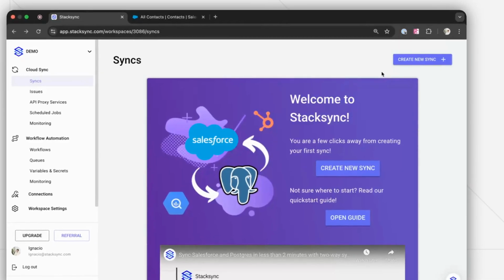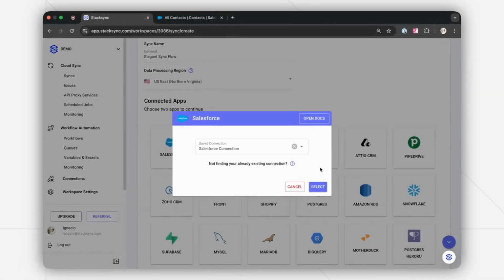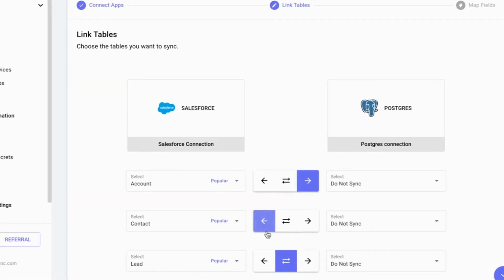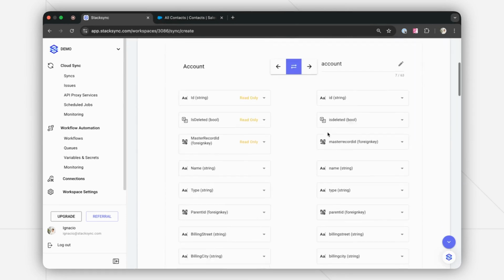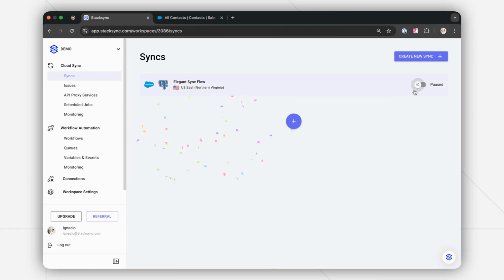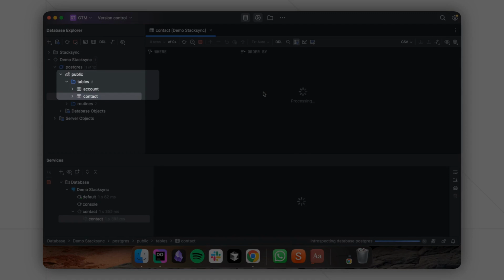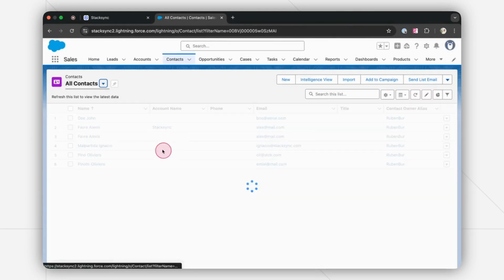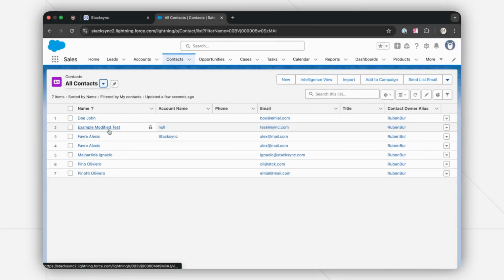Two-Way Sync Salesforce and Postgres in Real Time with Stacksync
Take your Salesforce and Postgres integration to the next level! In this detailed tutorial, you’ll learn how to set up a seamless, bi-directional sync between Salesforce and your Postgres database using Stacksync, no manual maintenance, no downtime, and no coding required. This step-by-step guide is perfect for anyone looking to automate CRM data flows, eliminate silos, and keep business-critical data up to date across platforms.

In this video, you’ll discover:

Effortless Salesforce & Postgres Connection:
Quickly connect your pre-configured Salesforce and Postgres accounts in Stacksync. Our secure setup ensures your data stays protected while enabling instant integration between platforms.

Flexible Sync Direction:
Choose one-way or two-way sync based on your business needs. For this demo, we’ll set up a real-time, bi-directional sync-so changes in Salesforce are reflected in Postgres and vice versa.

Automatic Table Creation & Field Mapping:
Let Stacksync create new tables in Postgres with perfectly matched columns and data types, or map your Salesforce objects to existing tables. Customize your sync by selecting which fields to include, ensuring only the data you need is synchronized.

Real-Time Data Flow:
See how creating or updating a contact in Salesforce instantly syncs to your Postgres database. Update records in Postgres and watch those changes appear in Salesforce in real time-demonstrating the power and speed of Stacksync’s two-way sync.

Zero Downtime, Full Control:
Update your sync configuration at any time to add new tables or columns as your business evolves-without interrupting your workflow or risking data loss.

Why choose Stacksync for Salesforce & Postgres integration?

Real-time, two-way data sync at any scale

Supports all standard and custom Salesforce objects and fields

No-code setup and fully customizable field mapping

Handles schema creation, error management, and API limits automatically

Keeps your CRM and database perfectly in sync, boosting efficiency and reducing manual work

Stay organized, efficient, and ready for growth with Stacksync-your all-in-one solution for Salesforce and Postgres data management.

Optimize your CRM data integration process now!